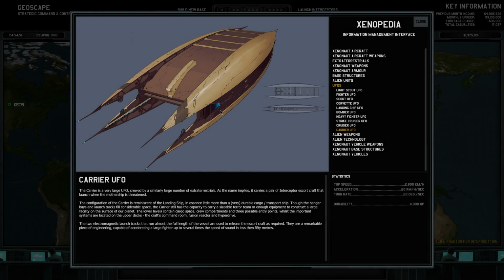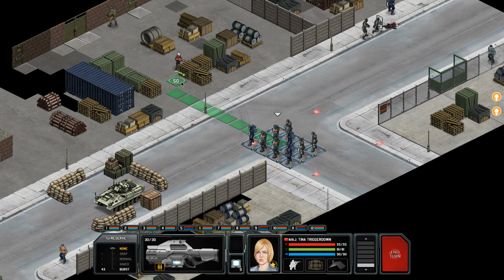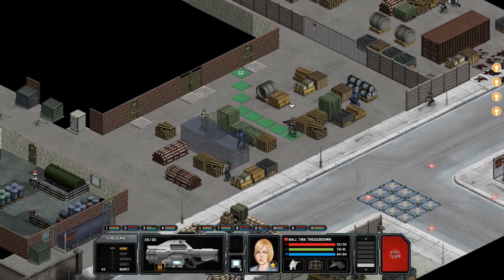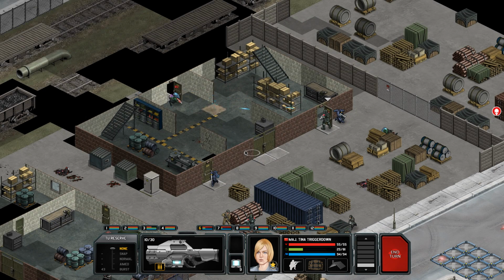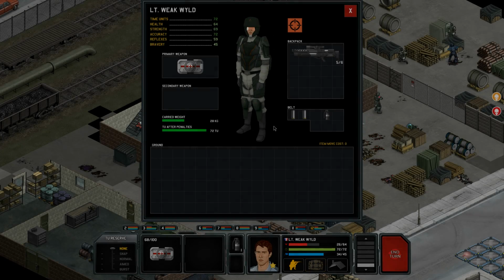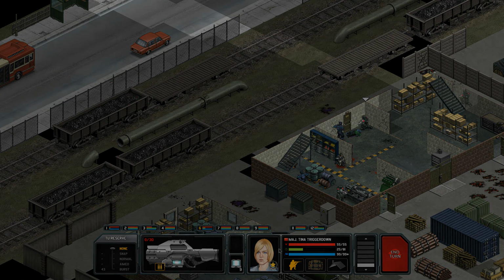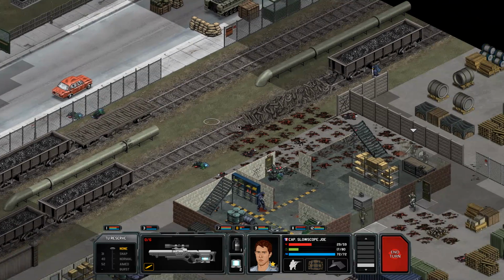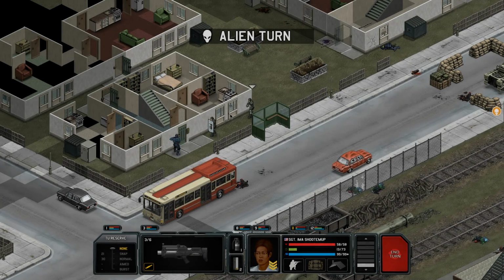Xenonauts Abridged Commentary #23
We've got a terror mission to sort out, hoping to catch a glimpse of the praetor rumoured to be among the enemy crew. Only problem is the aliens have a few familiar tricks for us!

Music: Old XCOM Enemy Unknown from PS1 for geoscape bits, Mass Effect 2/3 battle themes for combat bits.